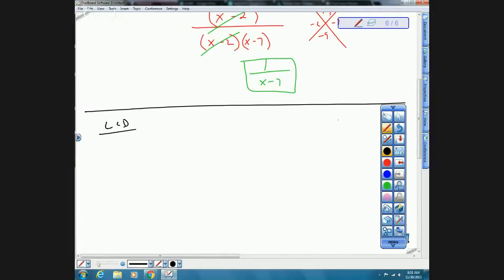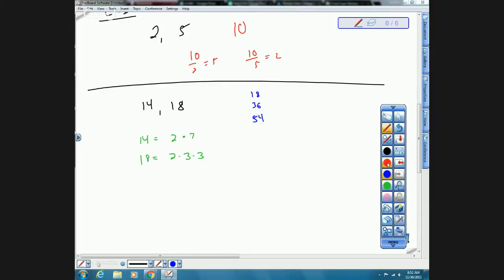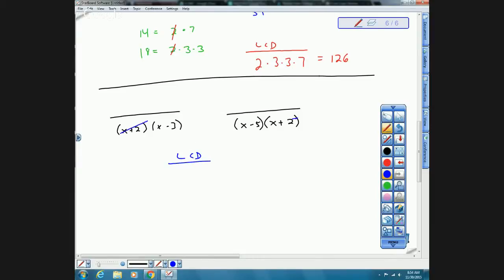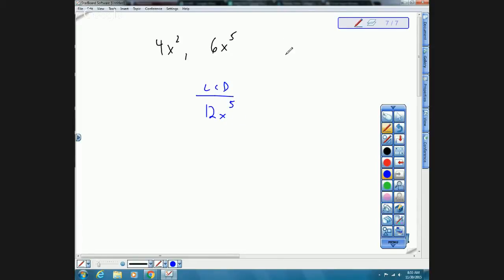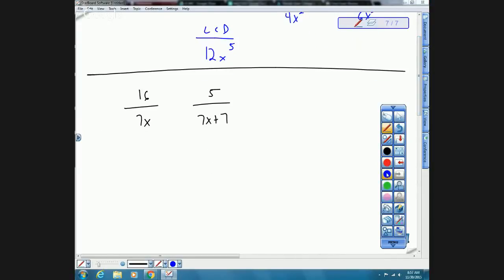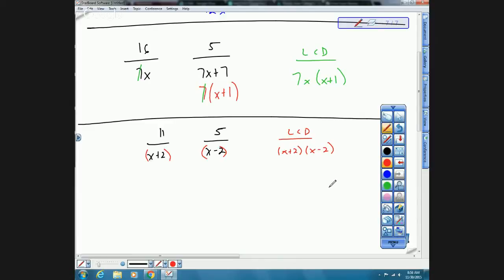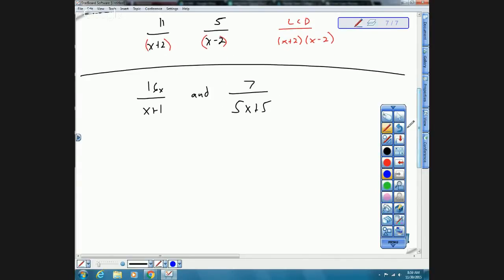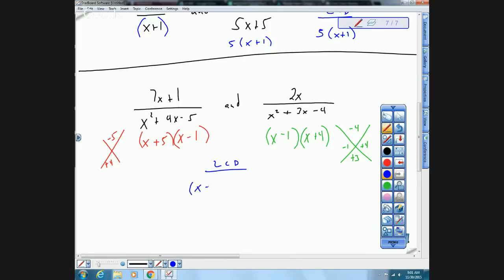Rational Expressions - LCD